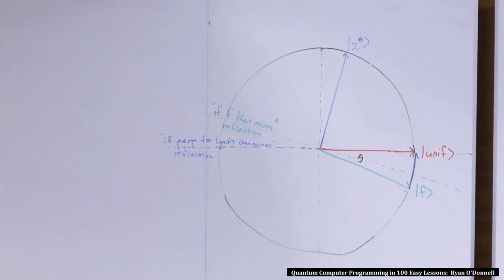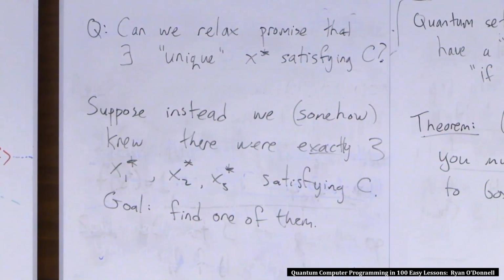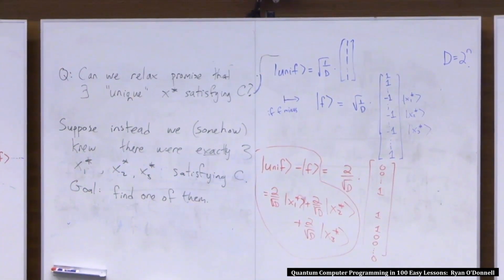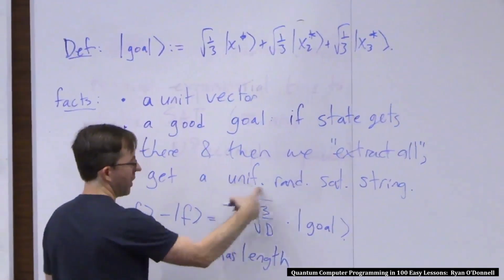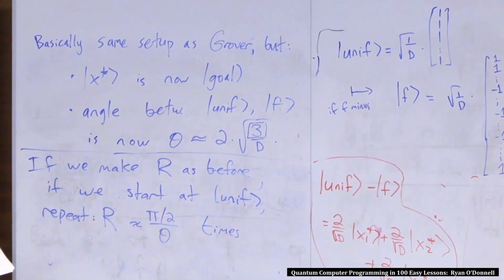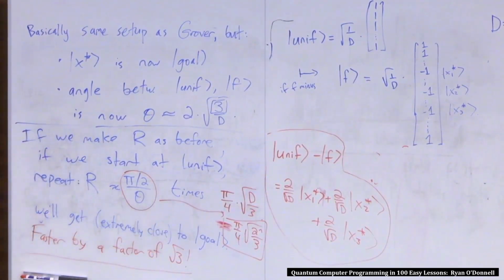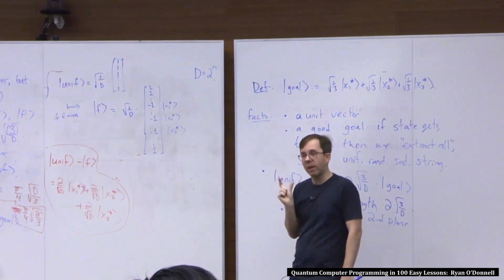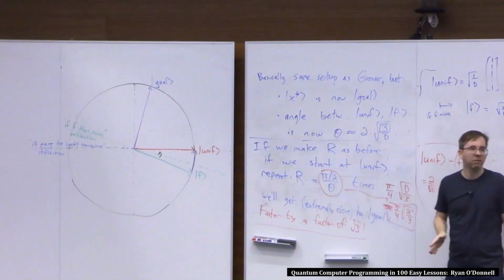#57/100: Grovering with 's' satisfying strings || Quantum Computer Programming in 100 Easy Lessons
In this lesson we discuss what happens if you do Grover's Algorithm for SAT but the number of satisfying strings is not 1 but some other number (e.g., 3).